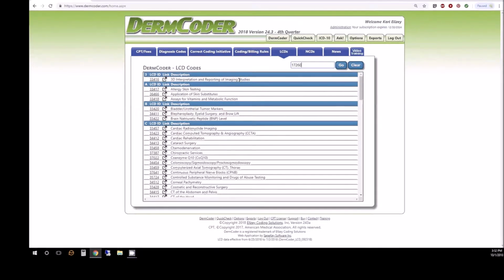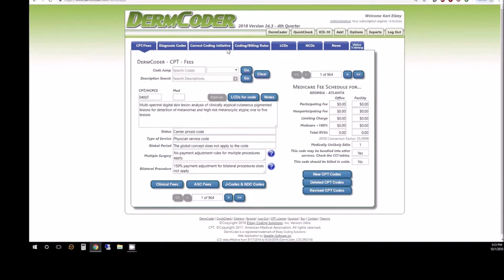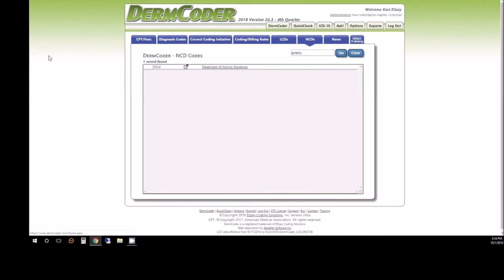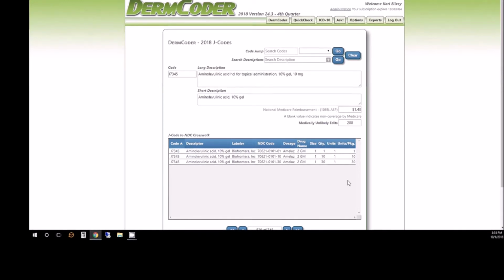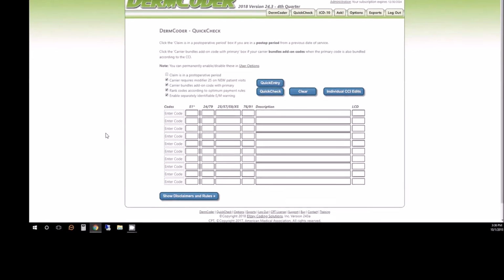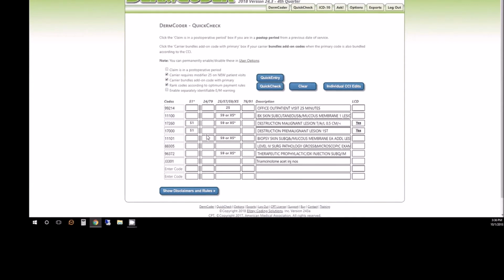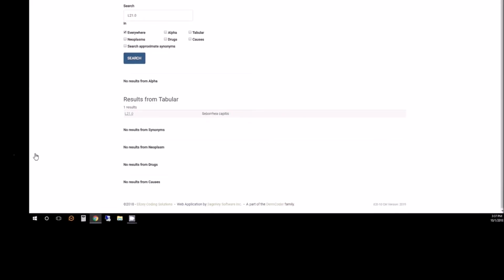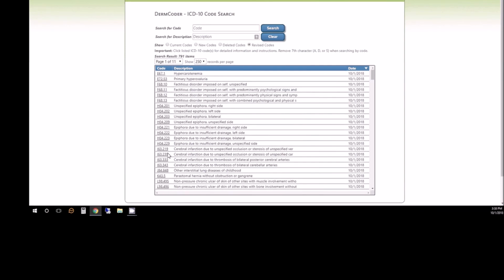DermCoder October 2018 Updates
DermCoder updates and new features for October 1, 2018